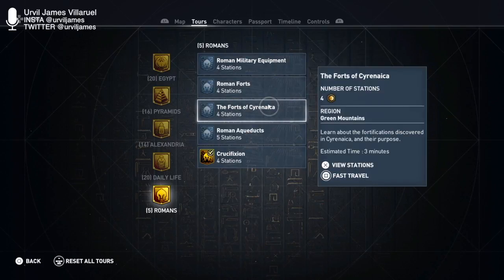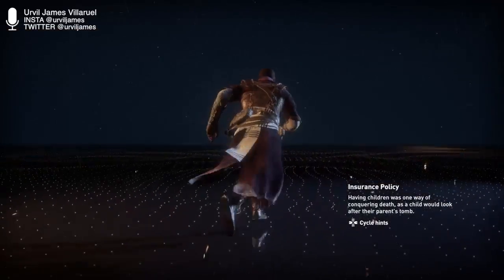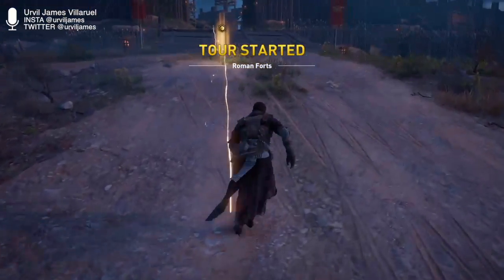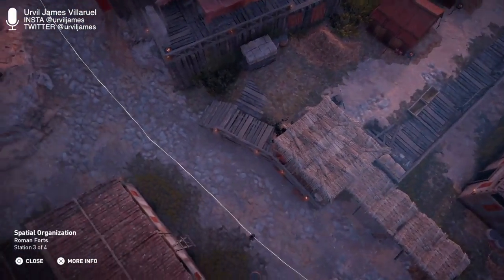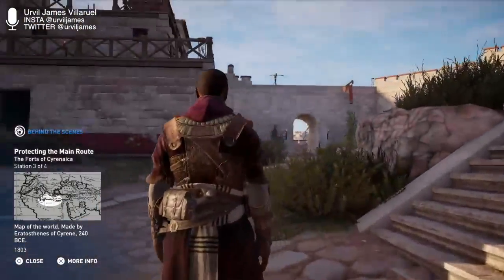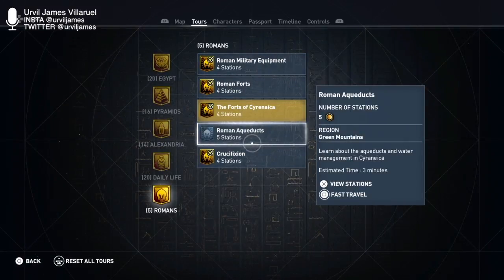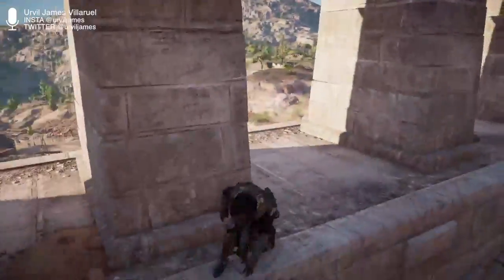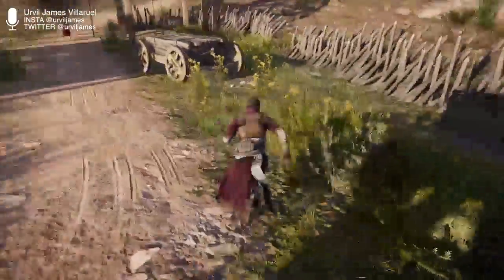Assassin's Creed: Origins "DISCOVERY TOUR" ROMANS: END — Gameplay Walkthrough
AC: Origins "Discovery Tour"

And so ends an amazingly educational series!